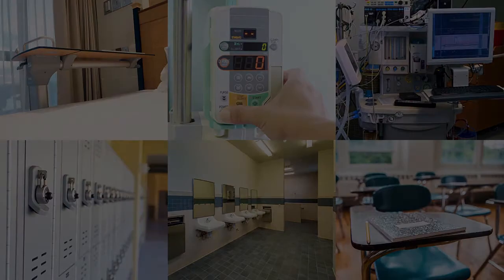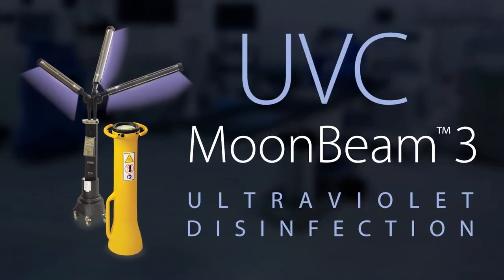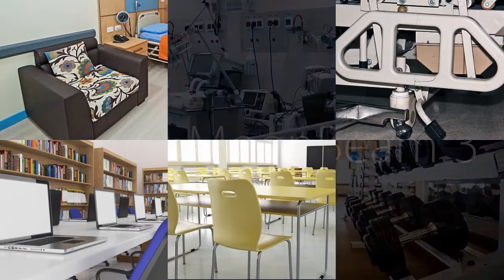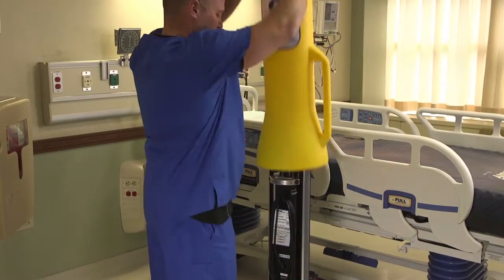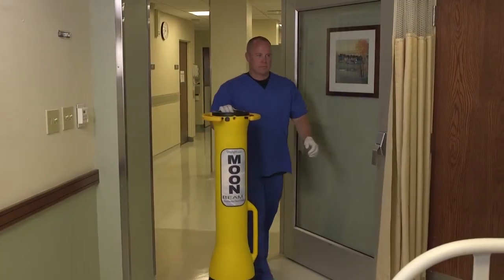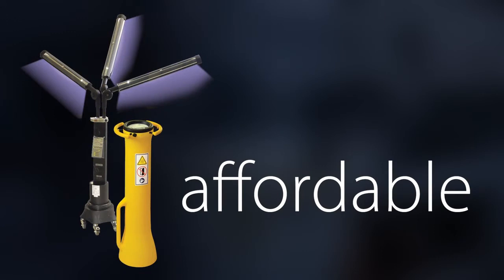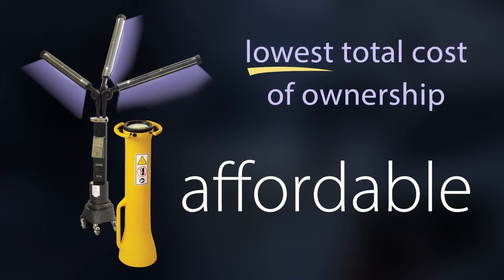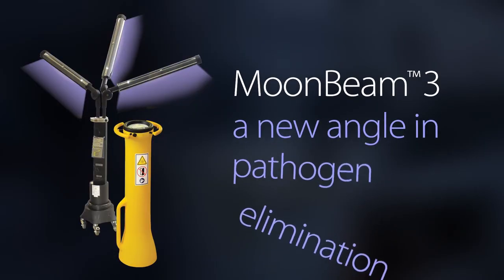Diversey MoonBeam3 distributed by Daylight Medical kills pathogens using UV-C disinfection